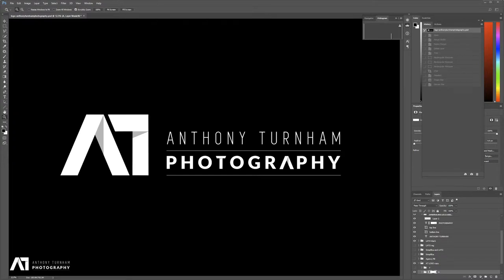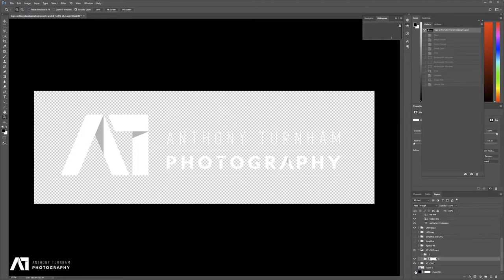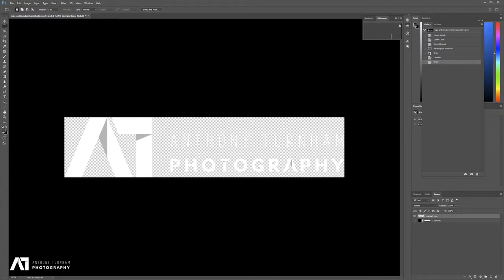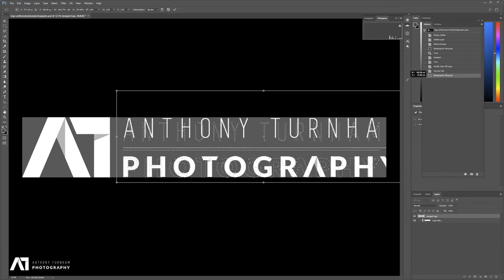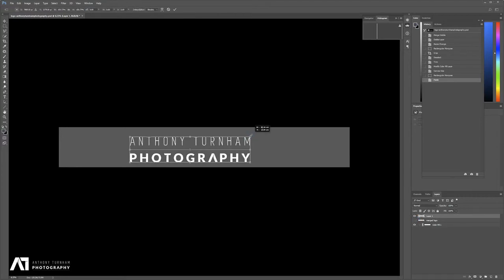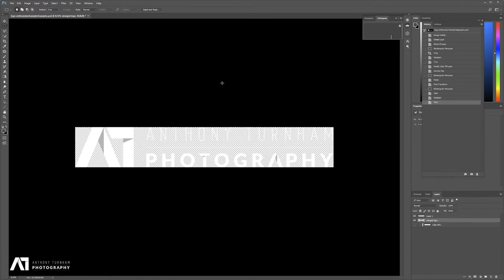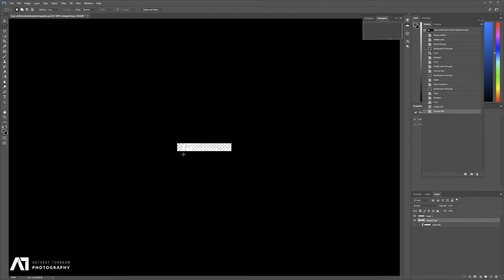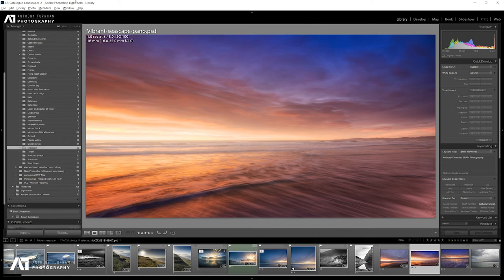How to set up your lightroom identity plate with your own logo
Setting up your Adobe Lightroom identity plate is a great way to customize your Lightroom and make it look much more professional. If you show clients work on Lightroom it makes sense to have it branded with your logo rather than the generic Lightroom text.  This short video tutorial explains how you can easily set up your own Lightroom identity plate.

All you need to do is use Photoshop, Illustrator or your choice of image editor to create a version of your logo that is 40 pixels high.  Save it out as a .png file with a transparent background. Then in lightroom simply right click on the identity plate area in the top left of the screen.  From here you can choose  the "personalized" option and the browse to your presaved .png version to upload it.

I hope it was of interest.  Any questions please post them in the comments below.  Thanks :)
My studio set up: